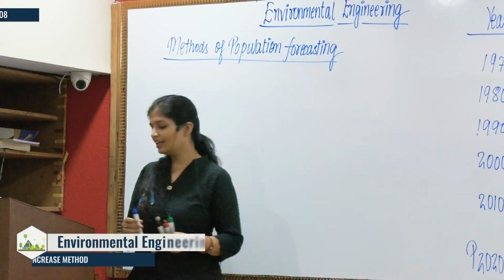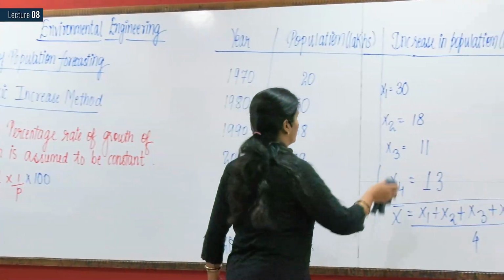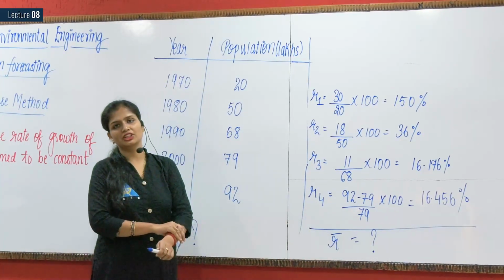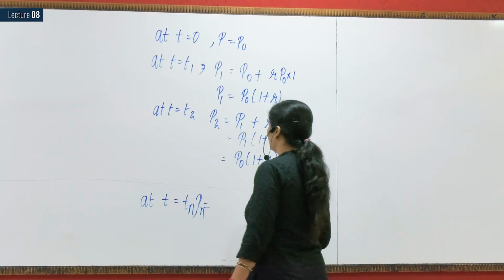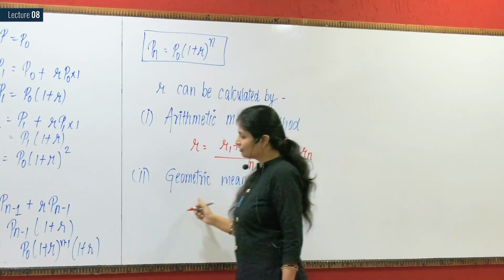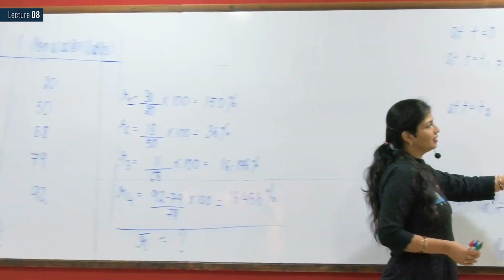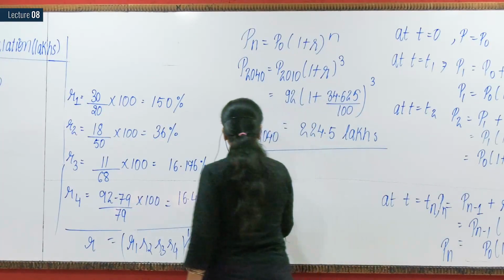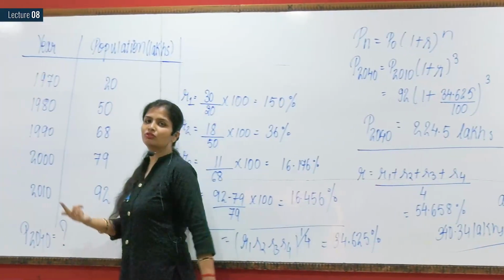Geometric Increase Method | Lecture 8 | Environmental Engineering by Richa Gupta Ma'am